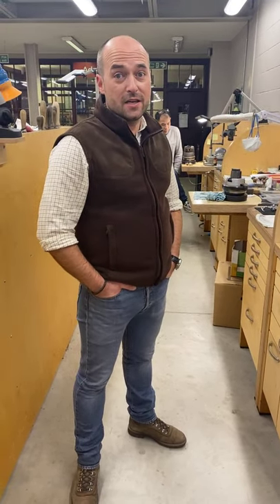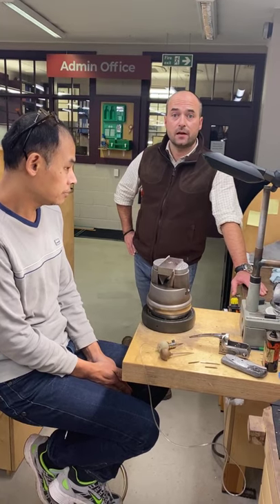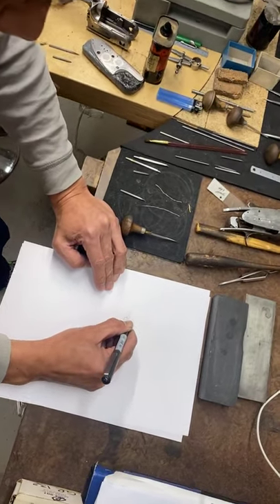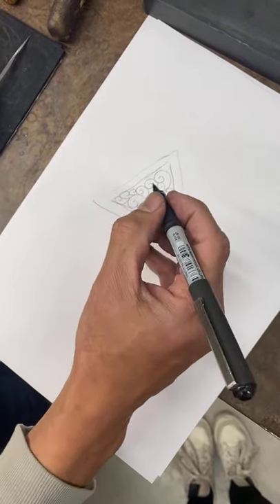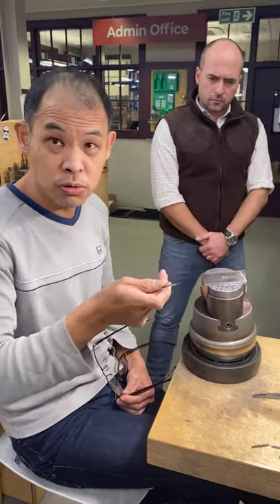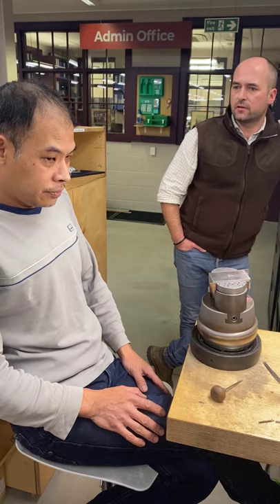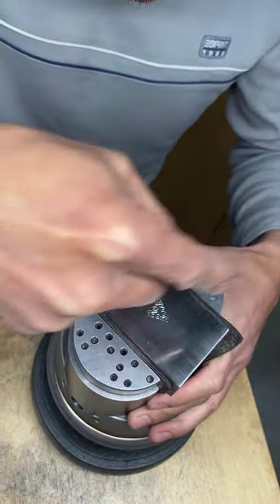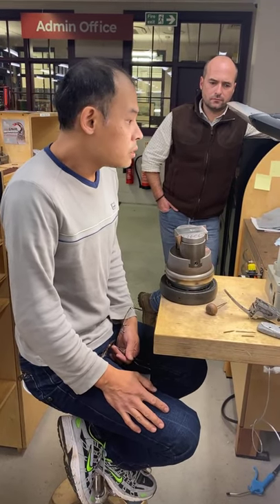Purdey Gunmaking Series - Stage 6: Engraving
Let us take you on the journey of bespoke gunmaking.

Hosted by our craftsmen in our London workshop, we show you how a Purdey gun is made and take you through the seven stages of gunmaking. Our craftsmen demonstrate the high levels of detail and skill that go into bespoke gunmaking and answer questions from our Instagram live sessions.